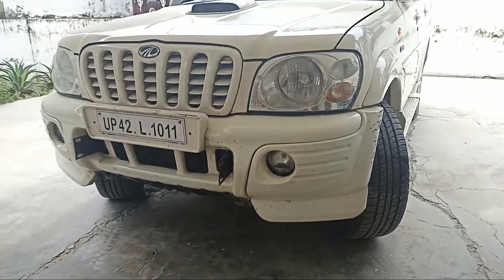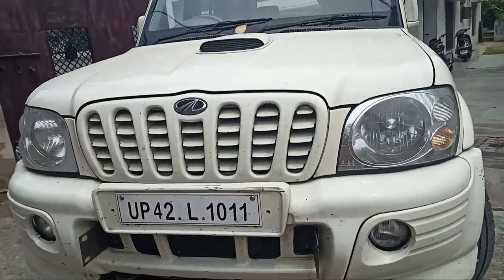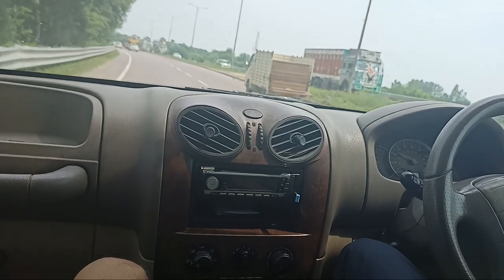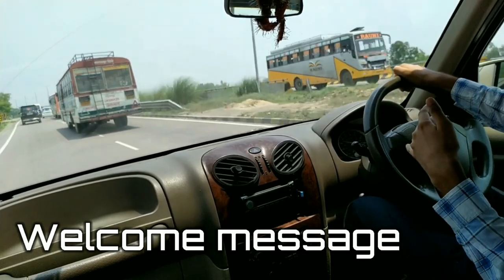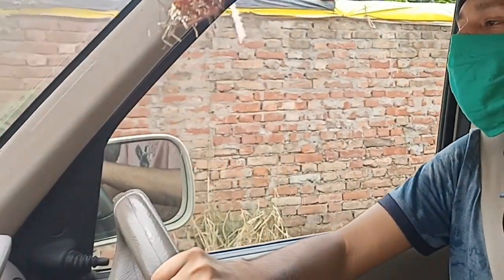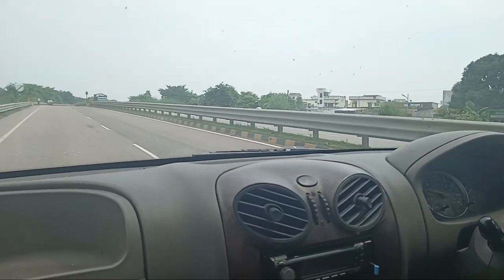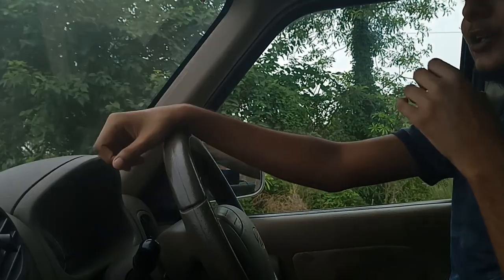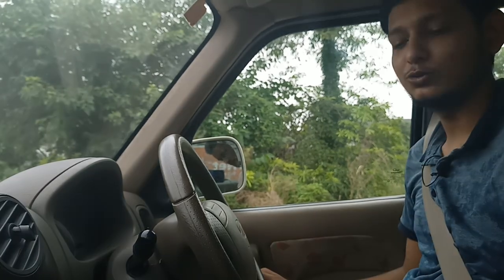Mahindra Scorpio Voice Assist System || 5 Features of Voice assist explained in हिंदी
Mahindra Scorpio Voice Assist System || 5 Features of VAS explained in हिंदी ||

In this video you will get to know 5 features of voice assist system in Mahindra Scorpio.
1.Welcome message
2.reserve fuel warning
3.hand brake indication
4.door lock warning
5.seat belt warning